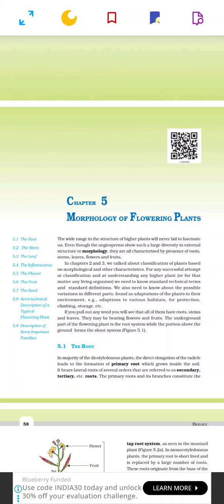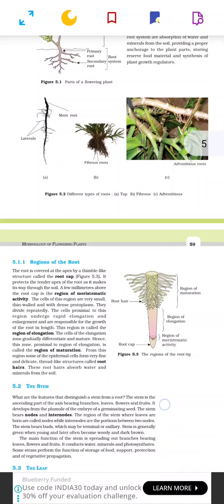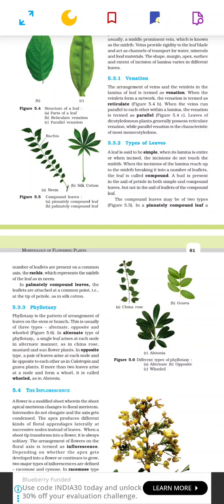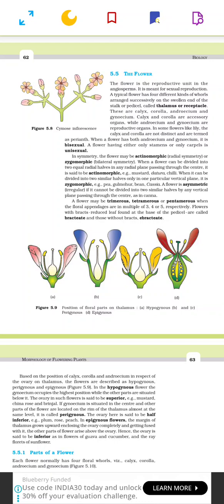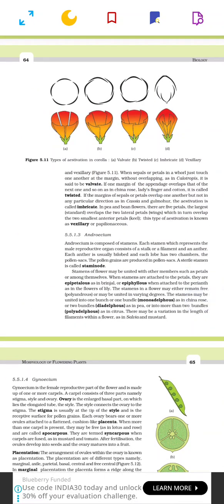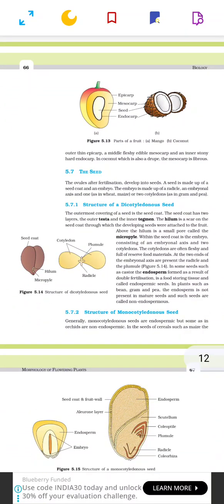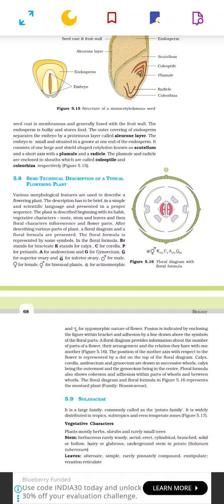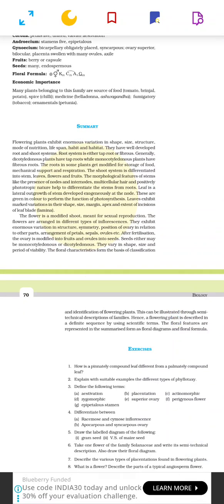Morphology of Flowering Plants Ch -5 Audio Book NEET biology 11th class